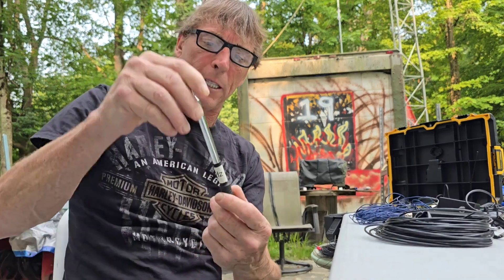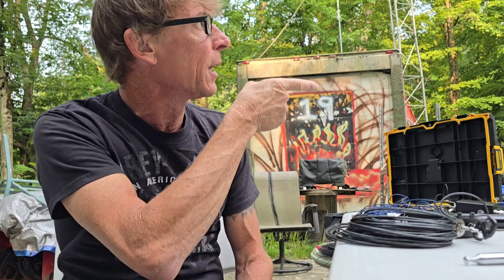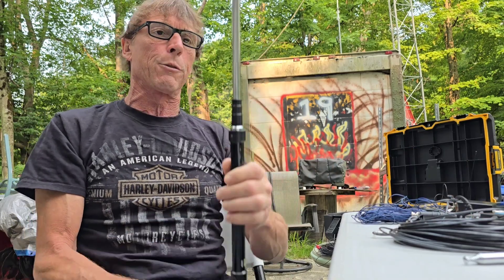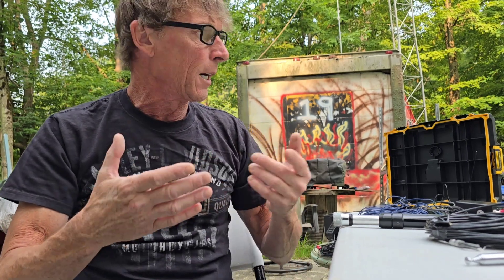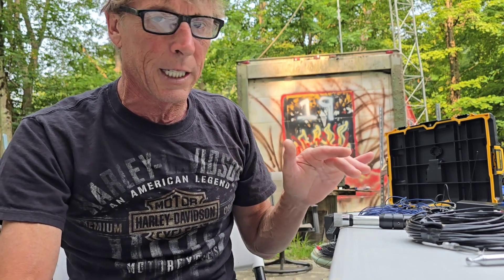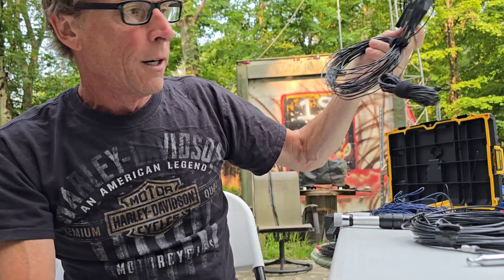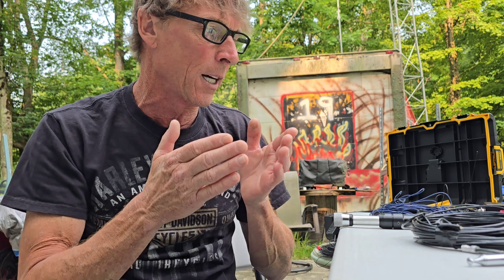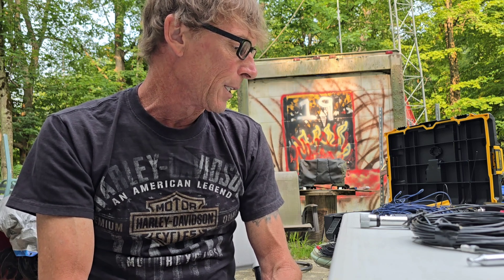The vertical antenna myth!!!!!???????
exploring ham radio antennas what works what doesn't. looking into radiation patters of antennas. vertical antennas horizontal antennas what should I get ?